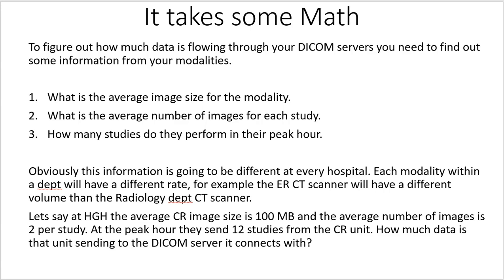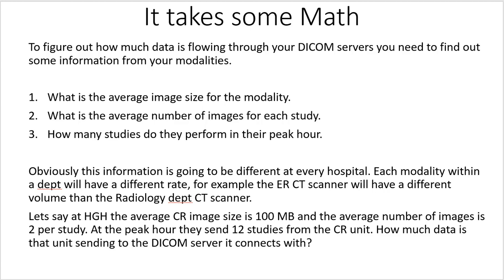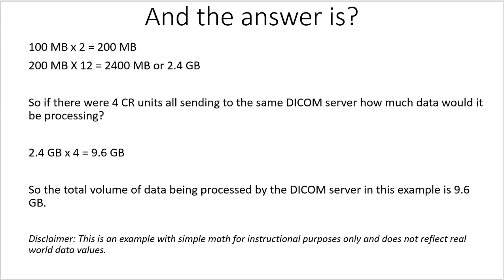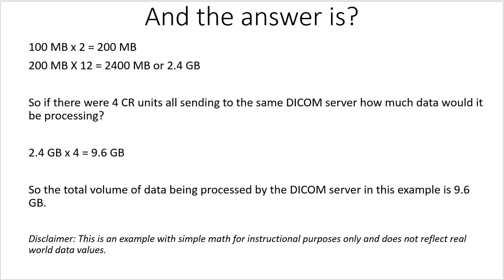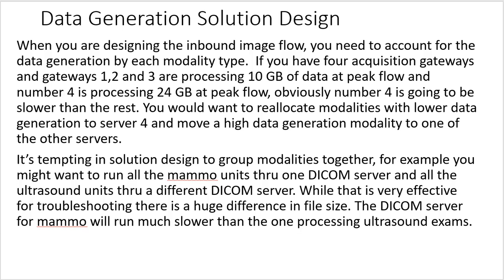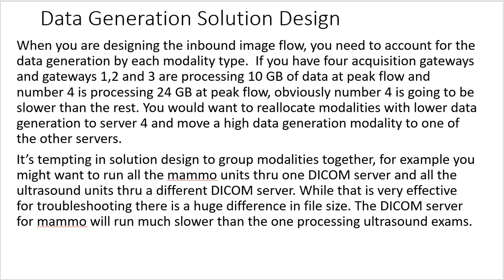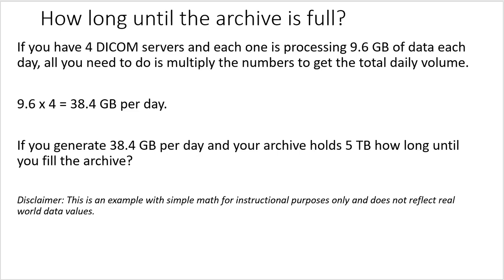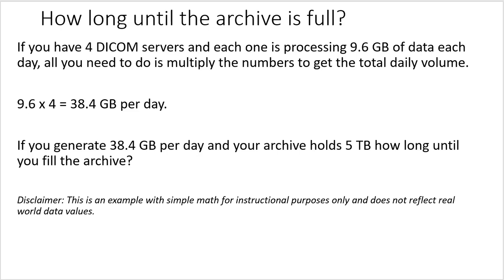Data generation part 1